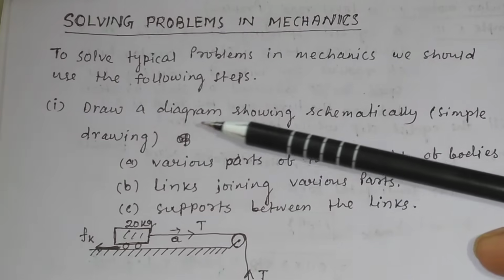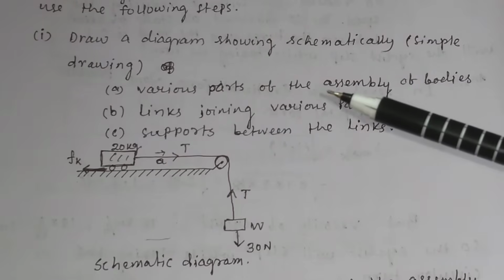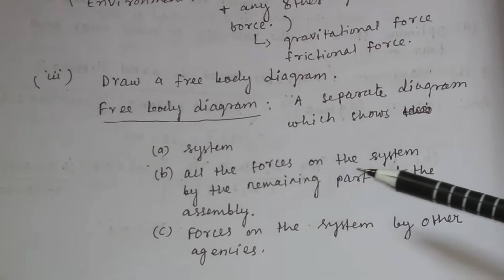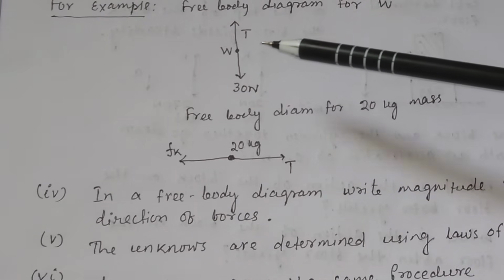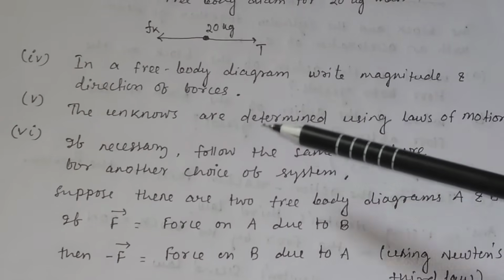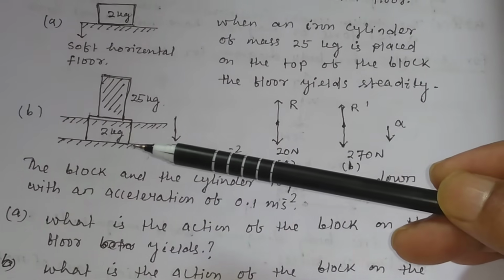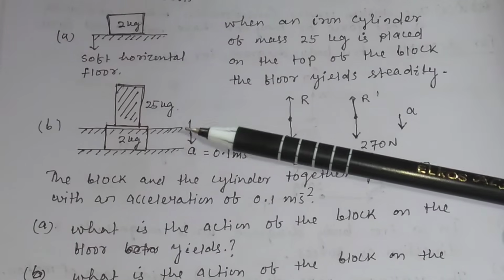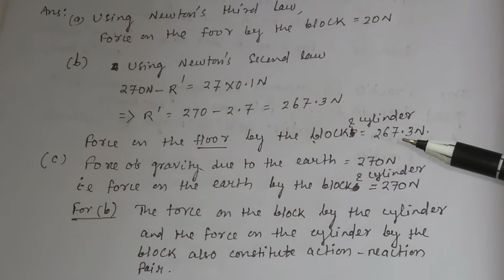Solving Problems in Mechanics.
Solving Problems in Mechanics @PTE